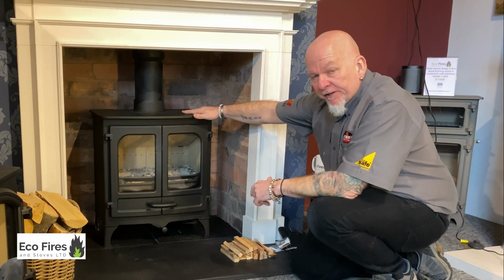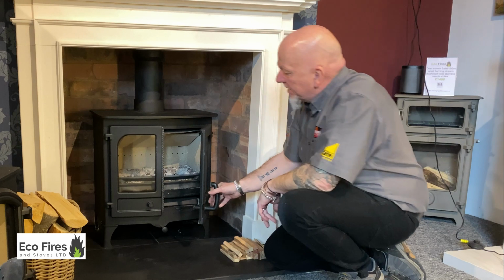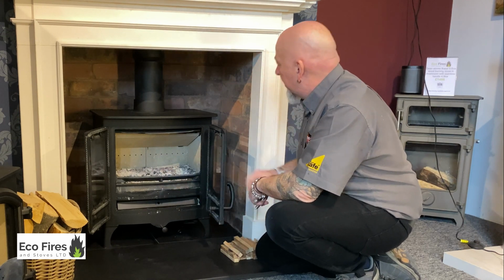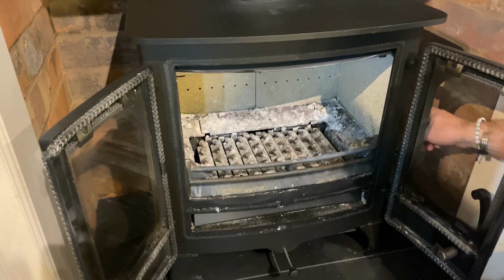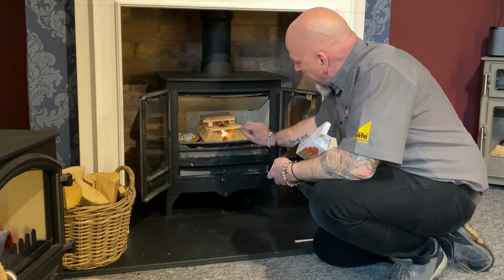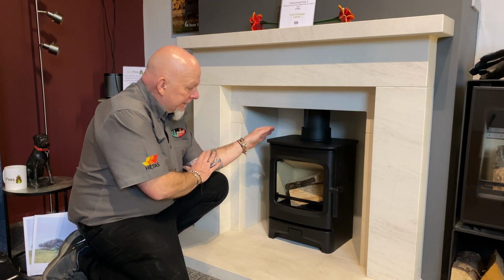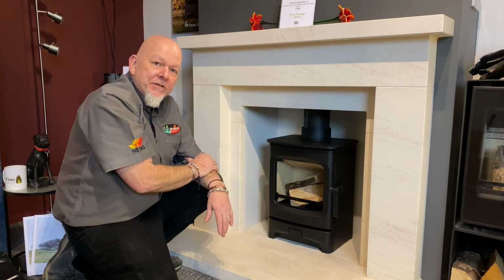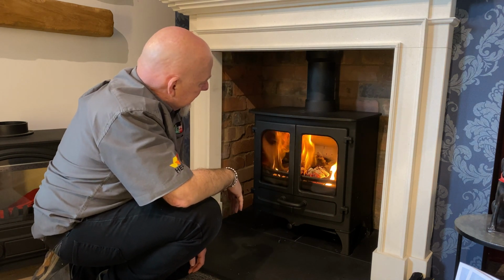Charnwood Island One - One Of The Best Double Door Stoves On The Market - My Review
This is a personal review of the Charnwood Island One, recorded at our showroom in Church Crookham, Fleet Hampshire.

Hi , following my last review on the Charnwood  it proved so, sort of popular -(as a video) that I decided to do another video, review of another Charnwood product, which is the Island one (I). The Charnwood Island One Blue B L U. So it was the original Island one. And this is the very latest one that meets all the latest regulations as far as, the clean air act goes.

And its  got another couple of advantages as well. So here we go. I'm going to do you a complete review of it showing you the unique features and then I'm going to light it up for you. So you can see it in its full glory.

So here we have it. This is the Charnwood Island one. The improvements over the original Island One first and foremost is the larger windows something people ask for - So now they've introduced larger windows on it.   It's a more efficient stove. It's got five inch outlet, and so it will go into many more chimneys than  before, if you're lining the chimneys What you got on these islands stoves? Obviously you've got the double doors, the best double doors stove on the market. As far as we're concerned.

It's got a really good handle. That pulls the whole door into each other. So you don't tend to get that dropping effect where you lose a seal. Um, it's, it's one of the, the features of an Island. One that's always been good. We've always said it's the best sealing, double door stove on the market.

With this stove, you've got the unique features that you get with all the top of the range, Charnwood stoves. One of them being the unique riddling system, where you can close it off completely to give a bed of ash rather than an open grate, where the ash keeps falling through this, with this you can shut the grate off completely -  So you get a nice buildup of Ash, which is very important for a wood burning stove. You get that insulated embers.

So that doubles up as a riddle. To riddle the ash through to the ash pan and obviously your bed burning your wood on.

To riddle this stove, you get a tool that you put in the side, there's little opening there, and you basically shake that through which leaves all the harder bits within the stove at the top.

So they're yet to be burned off. So all the ash has riddled now straight through to the ash pan. You use the same tool for getting that out. You just reverse it and there you have it. So you've got, a good amount of Ash come through and now it's nice and ready for your next burn.

Okay. Just to show what happens in more detail and so you can see closely.

What I was doing then I was shaking the riddle. So you're opening it up. The ash falls through to the ash pan below and you shake it, so it gets rid of the final bit of ash, and then you can close the whole fuel bed off. So it's flat. That's now created the flat fuel bed. That's required for burning wood efficiently.

So here we go. Gonna light the, Charnwood Island 1e. My normal way of setting up logs. My favourite way, which is the top-down lighting. wood on the button kindling on top.

I usually use a blowtorch as you well know,

Here we go. So just light the firelighters in there, then we're going to leave this to get going. I want to just quickly show you the small version of the Charnwood Air Five that I'd did my review on. Um, they've got a little baby version out now. It's probably one of our best-selling stoves ever and a couple of people phoned up and requested that they come in and see it after that.

So I'm going to shut this off now. Just leave that to do its thing, like all Charnwood stoves - a single control just pull it out, that gives full air control, until it's up to temperature. So we're just let that do its thing. Like I say...

So as promised, I said, I'll show you the Charnwood Air Three, the little baby brother of the Charnwood Air Five, the Air Three runs off a five inch flu.

Fits in a lot of smaller openings, but it's still got a lot of presence about it. Although it's a baby little stove, it's got a lovely viewing window, people absolutely love this. It's got all the features of the top end stoves, it's got the build quality there and we just love it. It just looks great.

There you go. the Little Charnwood Island One it's been on for about 20 minutes now. So not fully up to temperature, but enough may to show it to you it's full glory there.

The single control, famous single control fro Charnwood, probably the best single control on the market. It's got a nice bit of resistance to it, so you can feel exactly how it's reacting and its got like a little notch as it comes out. So you can tell when it's at its most efficient setting.

So you're not constantly messing about as long as you've got good quality fuel in there. And you got good chimney, this stove pretty much going to do it for you. Um, so there you go. That's the Charnwood Island One Double Doors Stove. Brilliant.